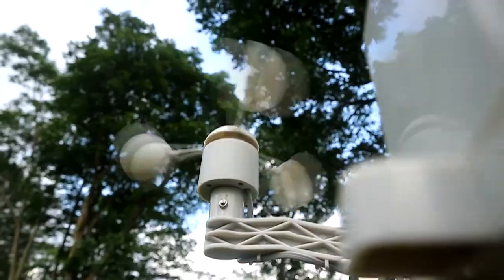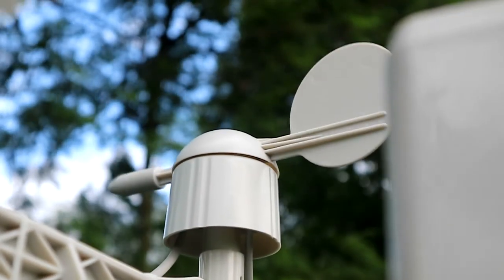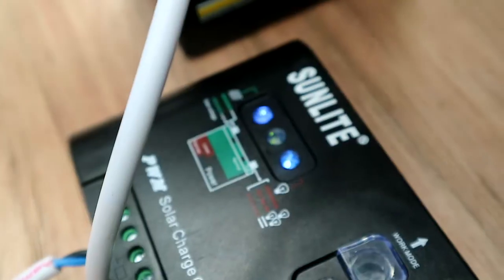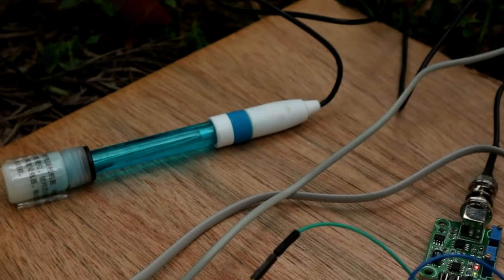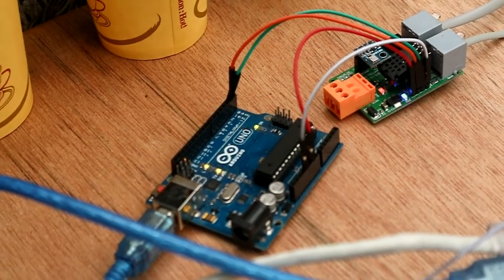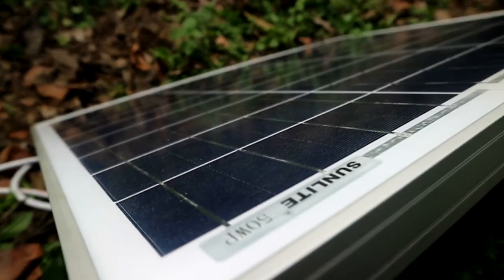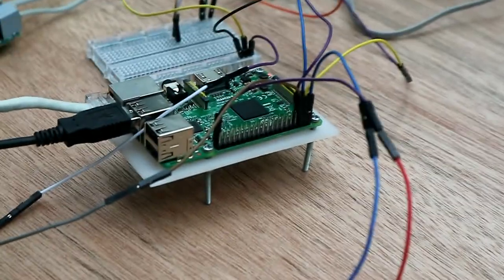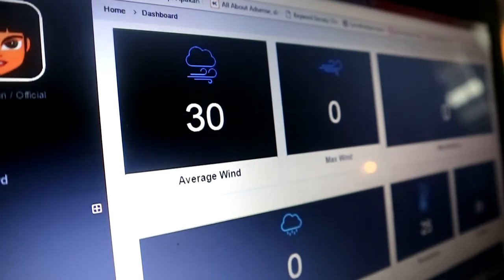Raspberry Pi 3 Combine With Arduino | Weather Station in Wonosari Tea Plantation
TEAM 1 - TF-SCALE 3 Project in Malang, Indonesia.